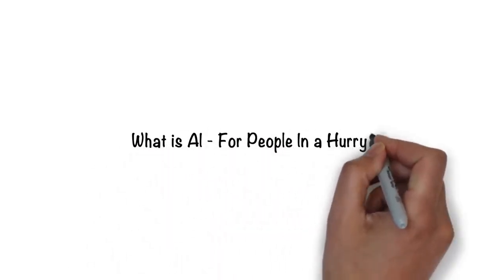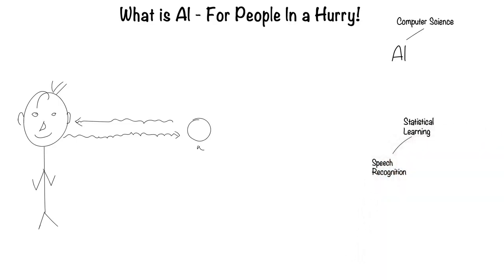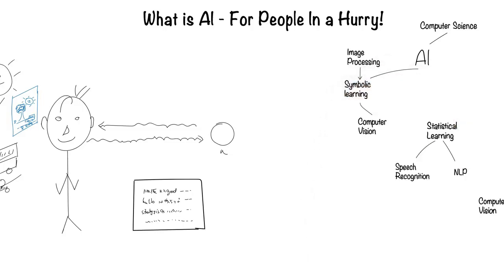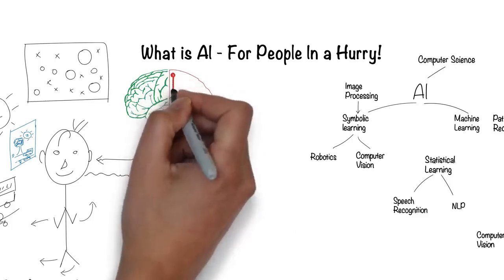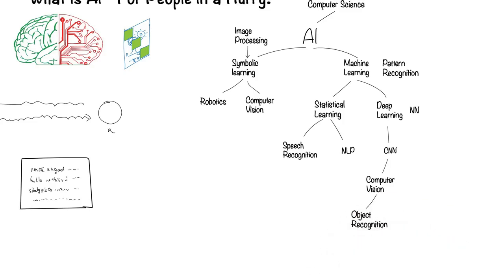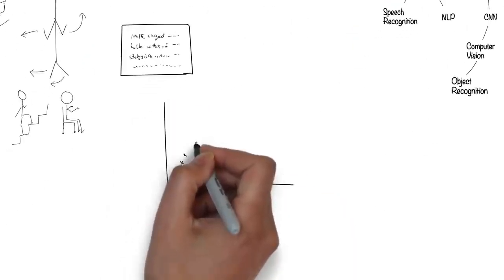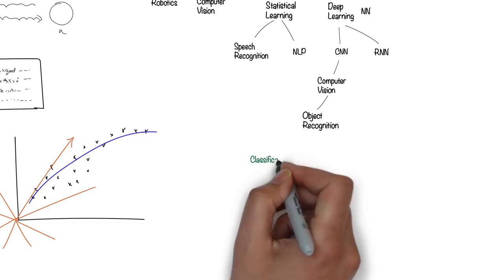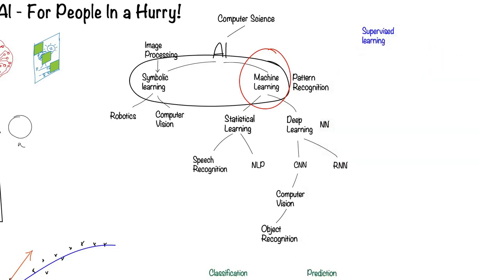What is A.I.? explained as fast as could !